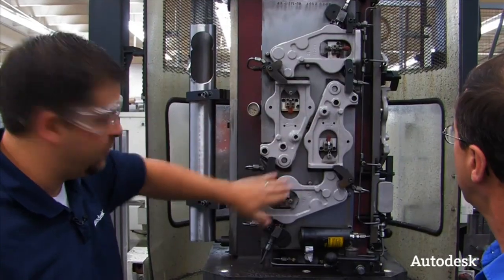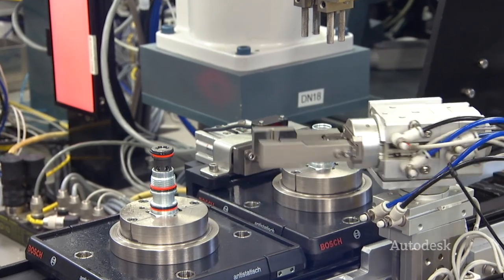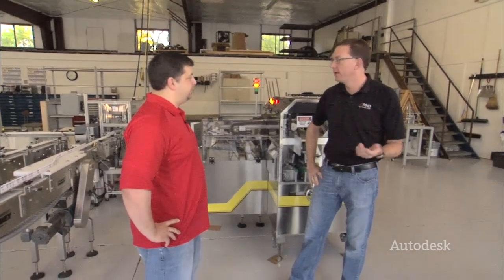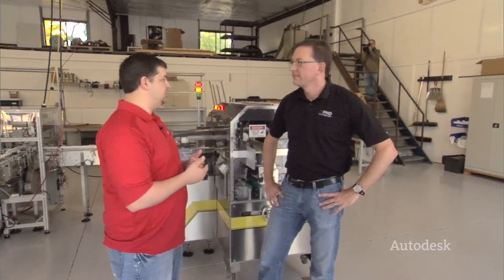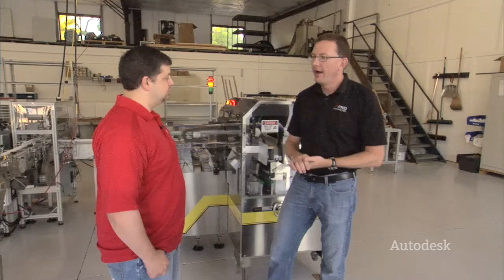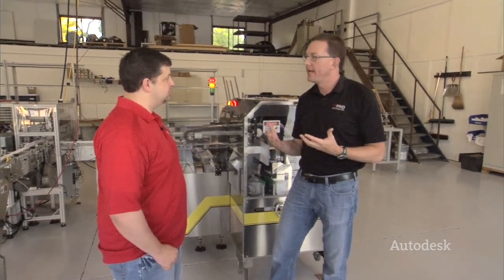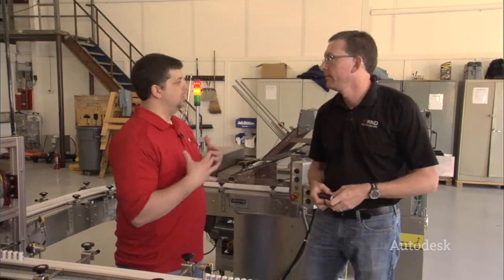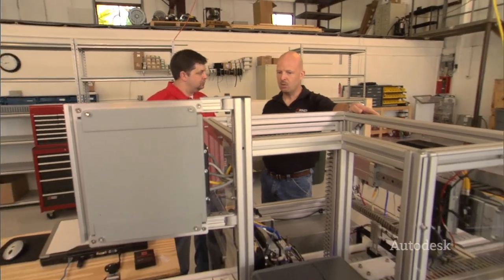Autodesk On the Job - RND Automation Company Overview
Autodesk Manufacturing Evangelist Rob Cohee takes to the road to explore how Autodesk customers are utilizing technology to enhance workflows, create innovative new designs, and increase productivity and engineering output. In this episode Rob heads to Sarasota, FL to meet the team at RND Automation, the 2010 Autodesk Inventor of the Year recipient.